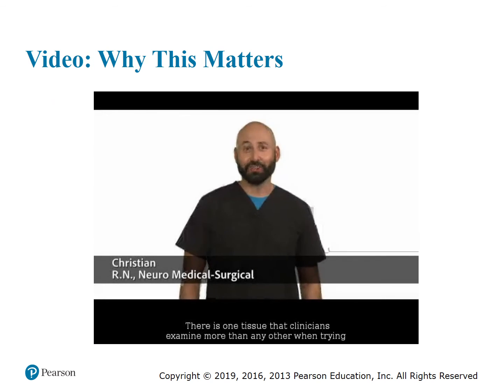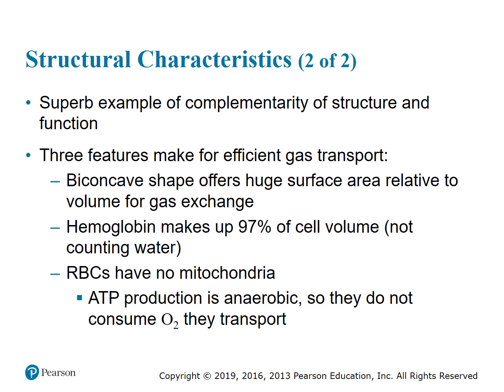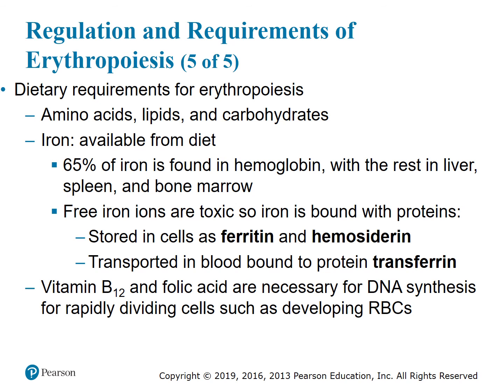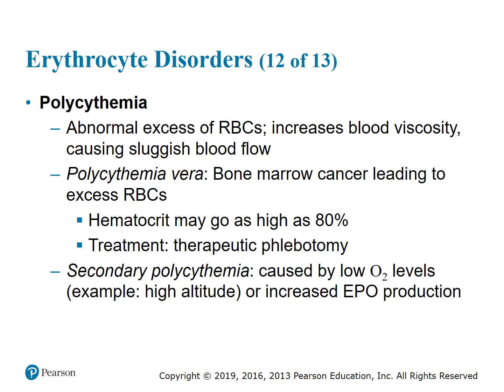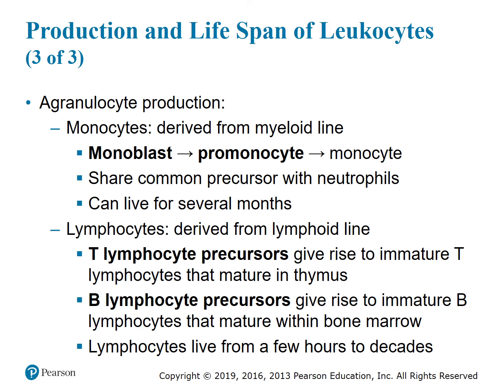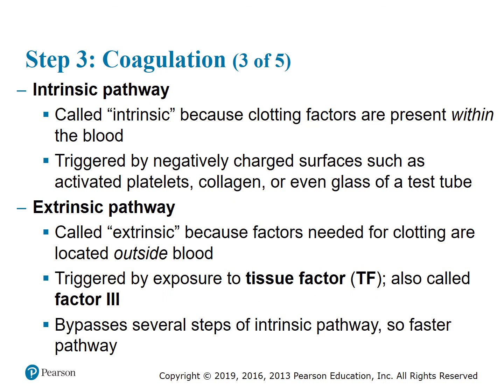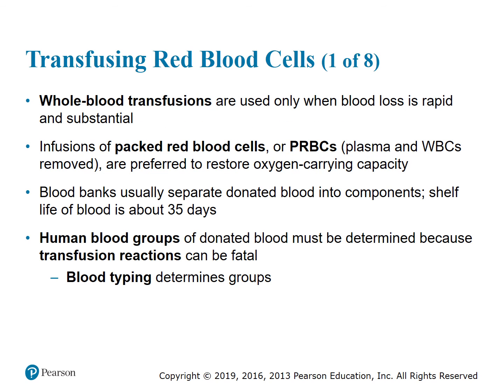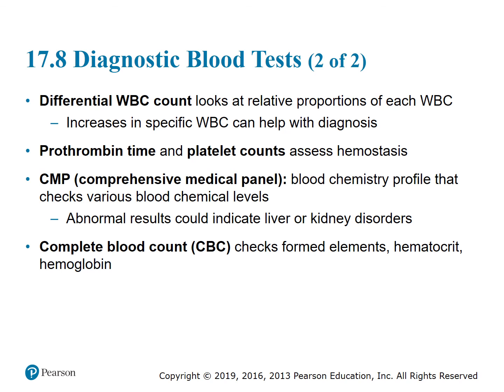Anatomy and Physiology Chapter 17